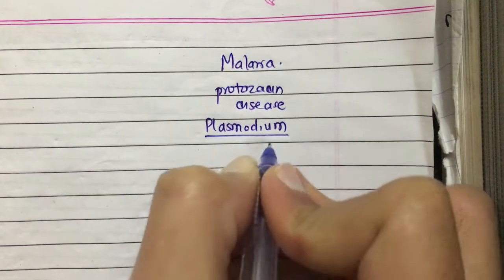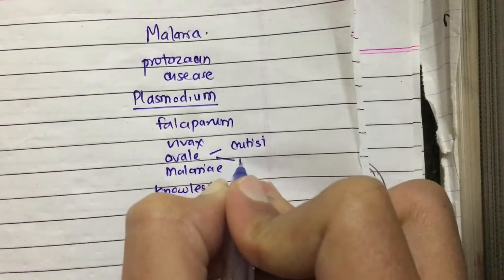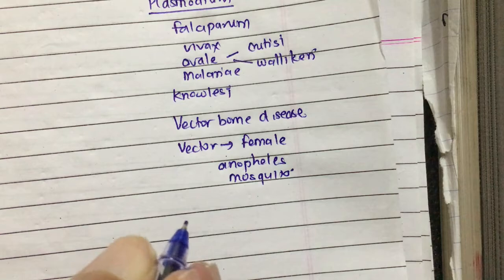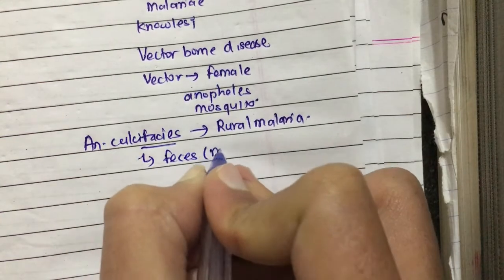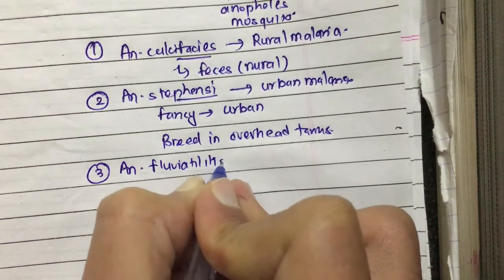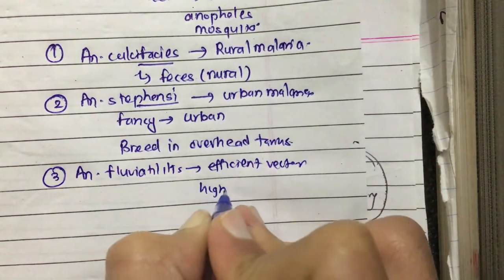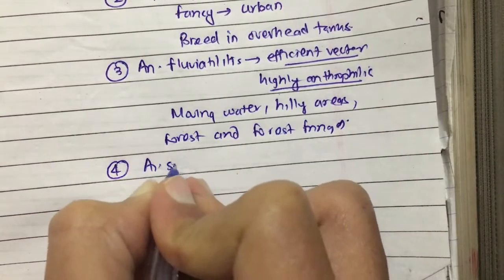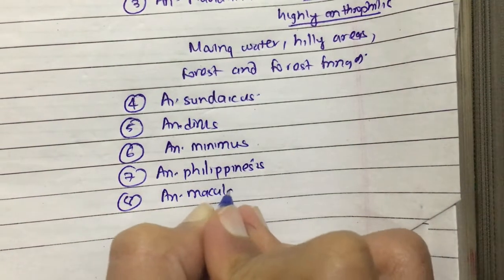1.MALARIA INTRODUCTION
This is a combined approach on Malaria
It is the integration of Internal medicine, Community medicine(PSM),Microbiology,Pharmacology,Pathology and all the basic subjects
Reference:
Internal medicine-Harrison’s 20th edition
Community medicine-Park
Microbiology-Harrison, Anantanarayan, Apurva shastry
Pharmacology-KDT,Gobind Rai Garg